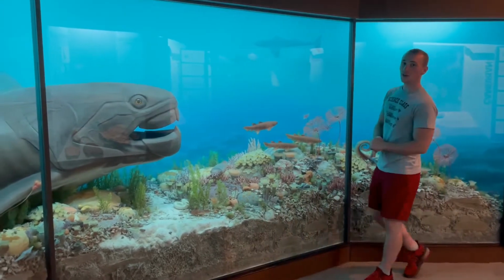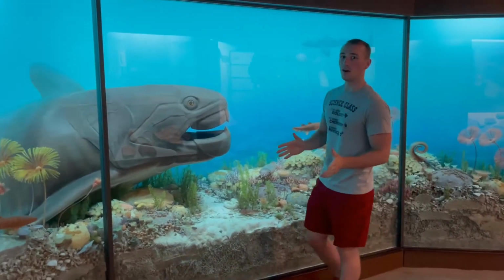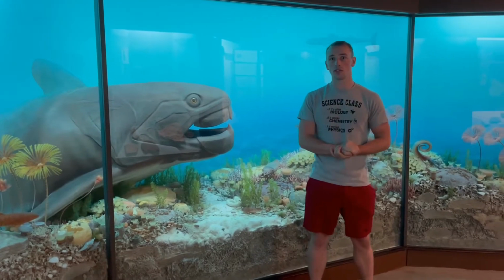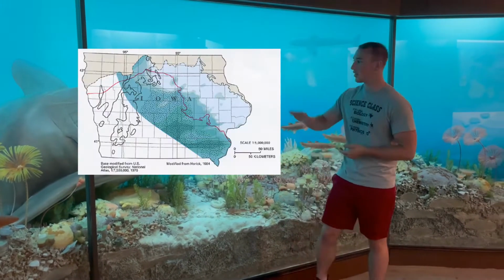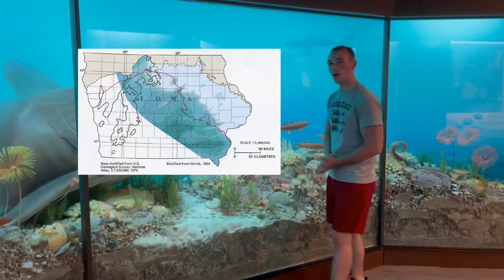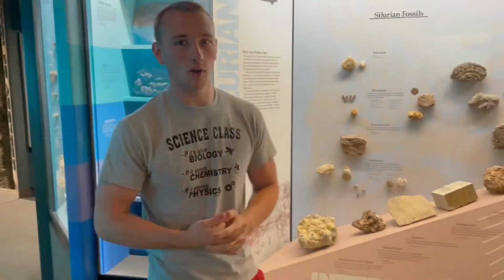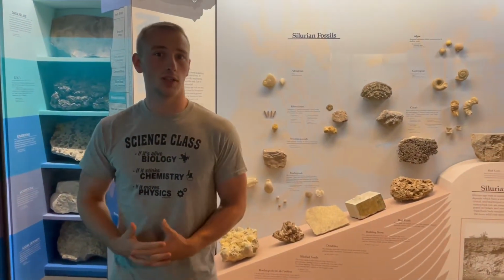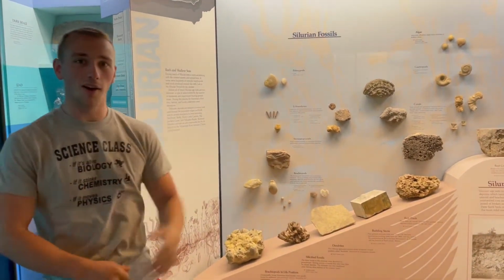Geology of Iowa (CO final)